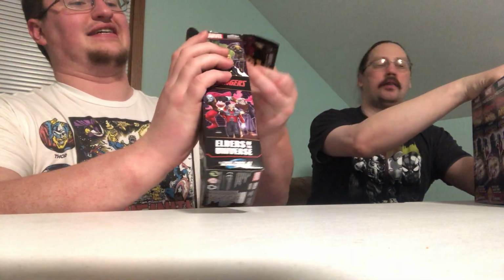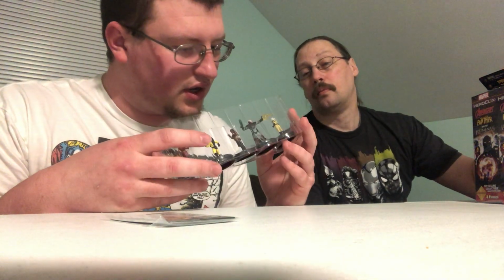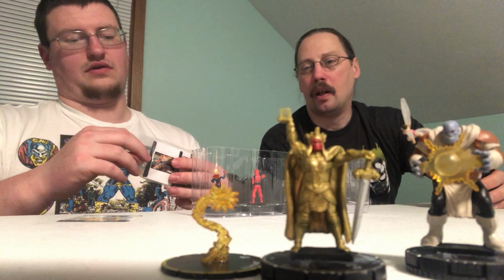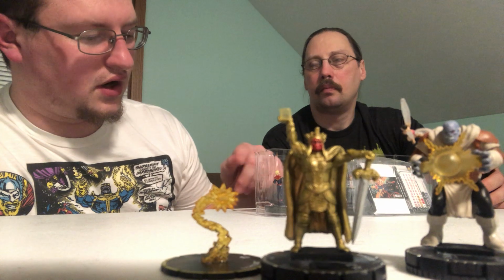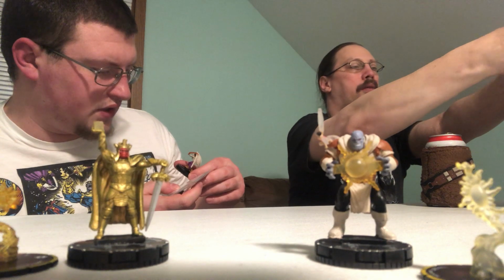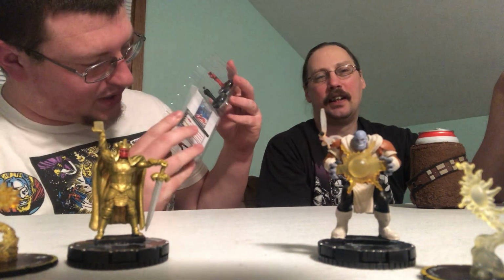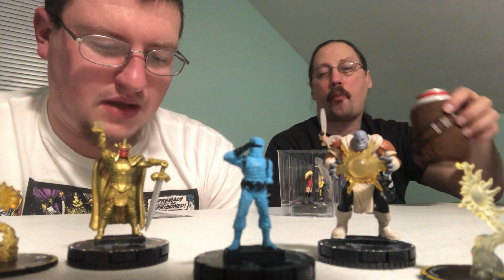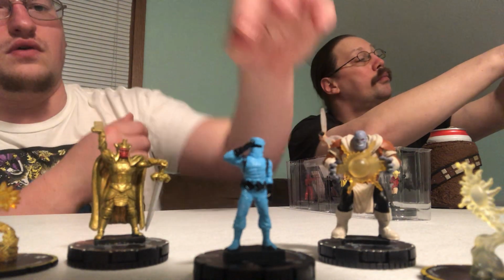Black Panther & The Illuminati Unboxing Part 1